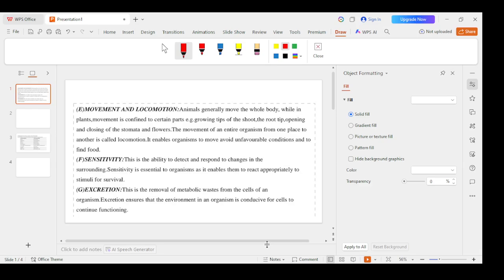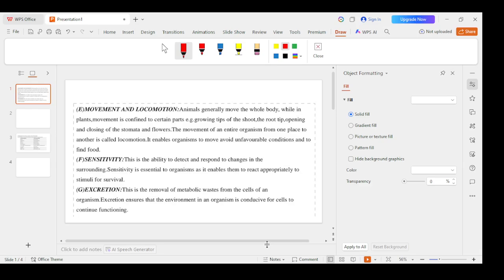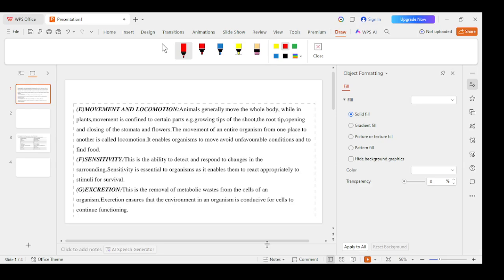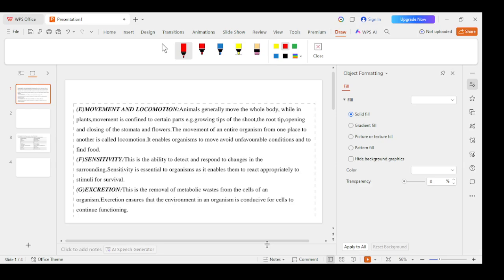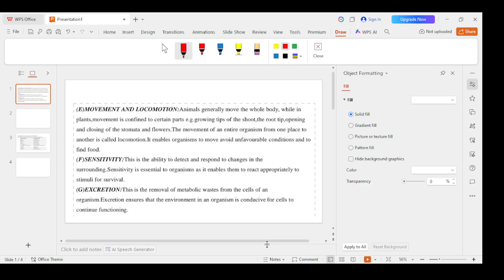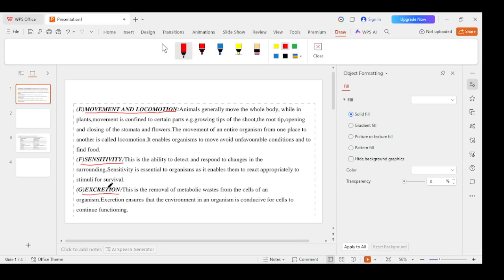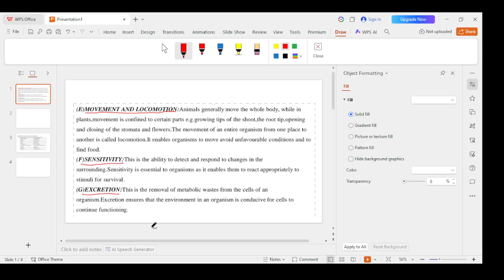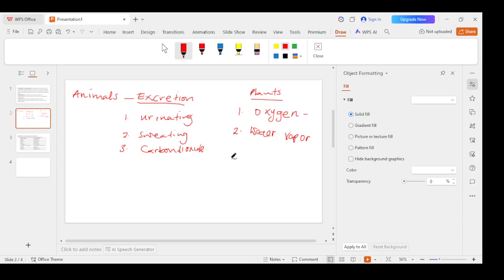Biology form 1. Characteristics of living things